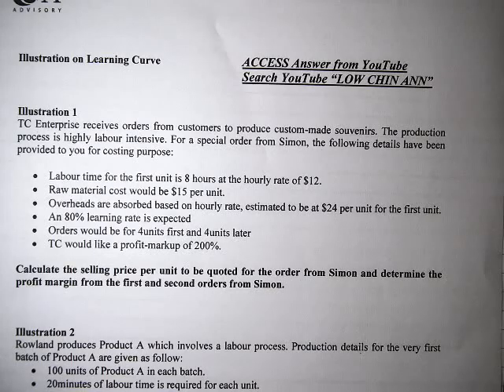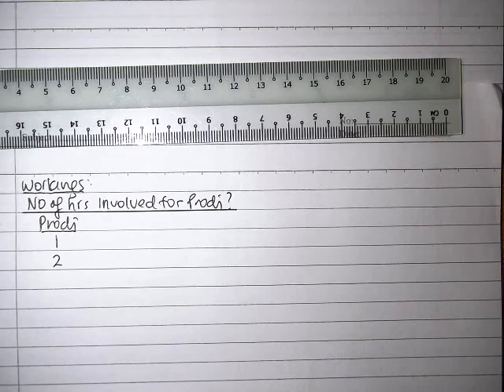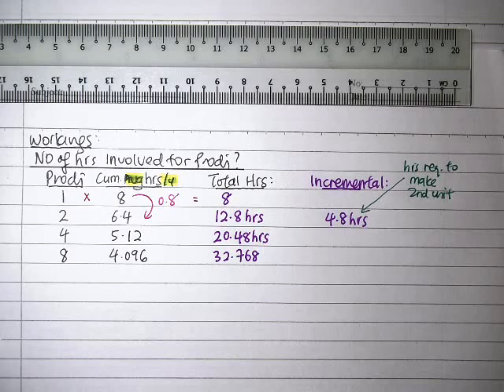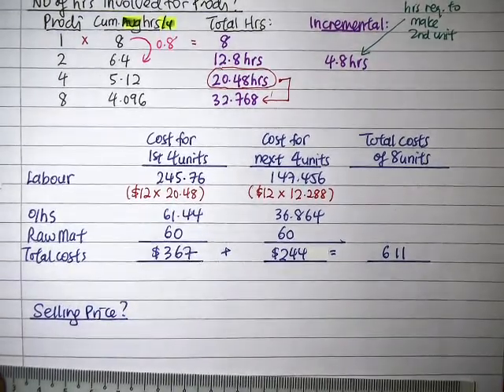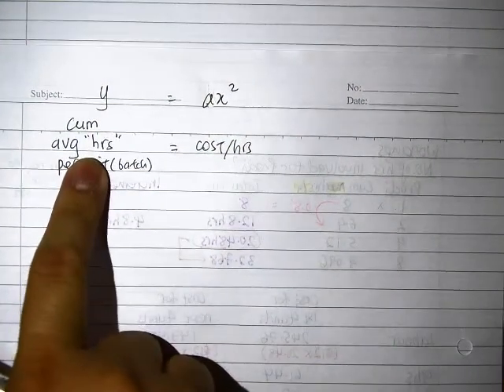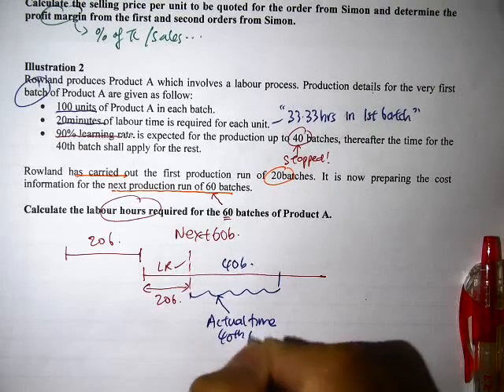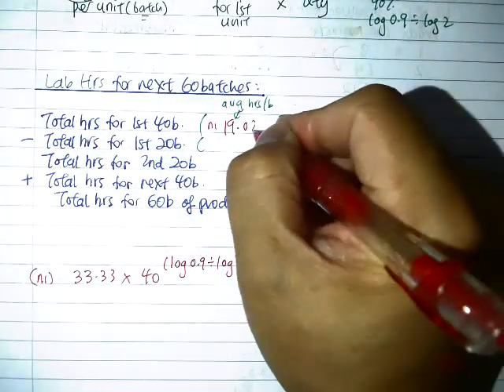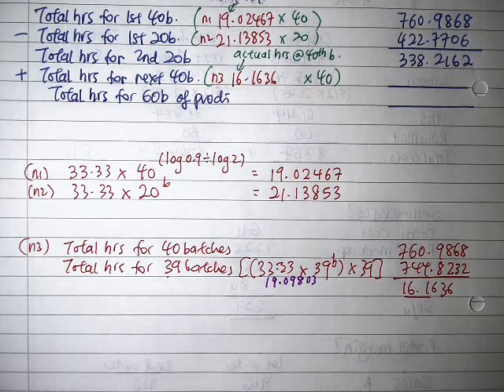ACCA F5 Learning Curve Illustration (Performance Management)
An example on how to apply learning curve effect onto costing. Two illustrations - first is "table technique" and 2nd is on "how to use formula"

Feel free to read my Blog at      lowchinann.blogspot.com

Low Chin Ann currently lectures ACCA @ MCKL
(Methodist College Kuala Lumpur)
and Johor Citypro College